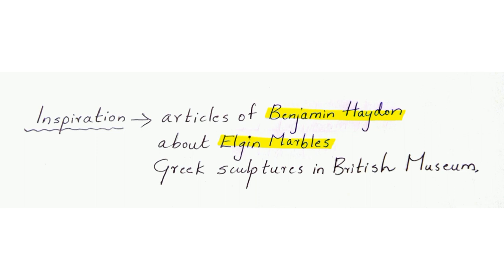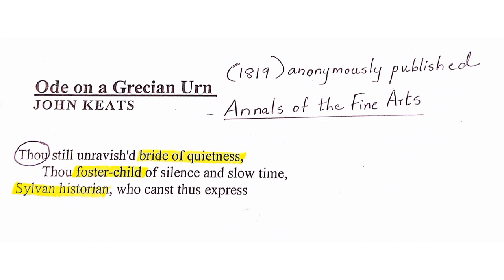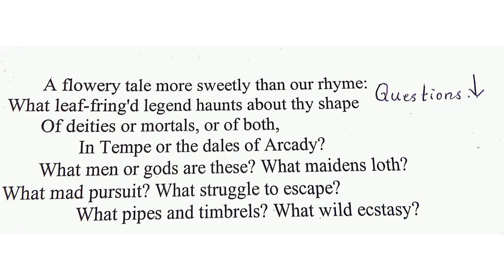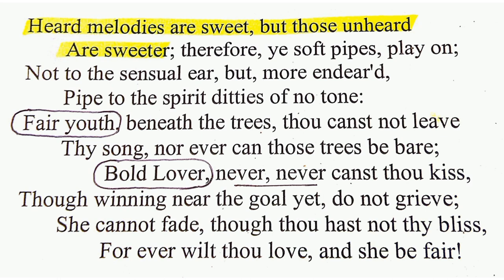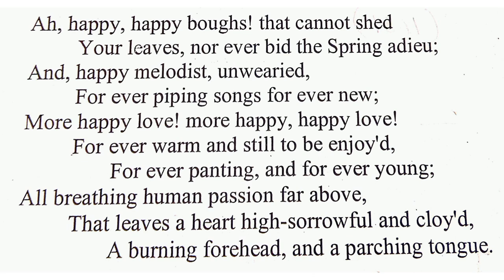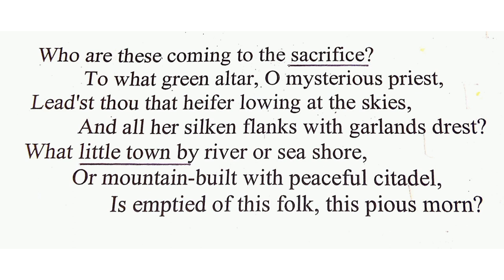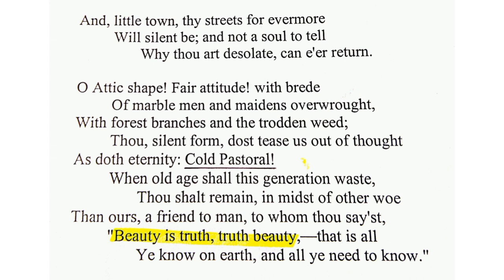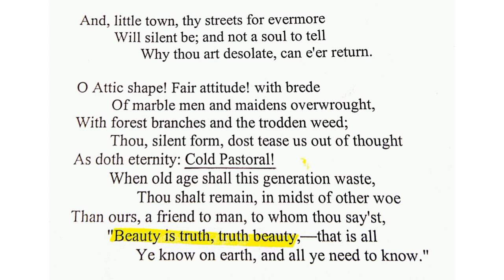Ode on a Grecian Urn | John Keats | Line by line analysis| IRENE FRANCIS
Art is immortal. The permanence of art is contrasted with the mortality of humans in this poem by Keats. Watch the video to learn more.

Happy Learning ♥